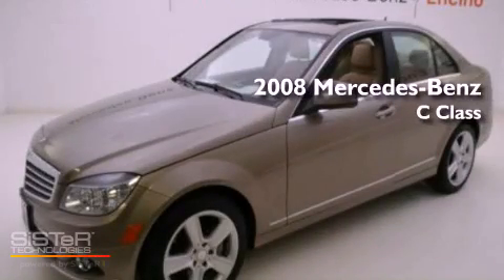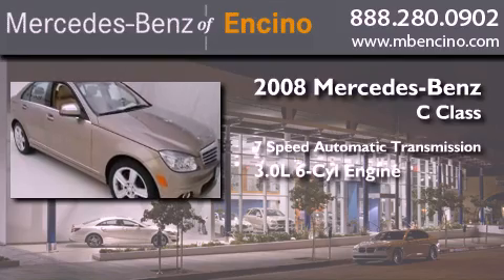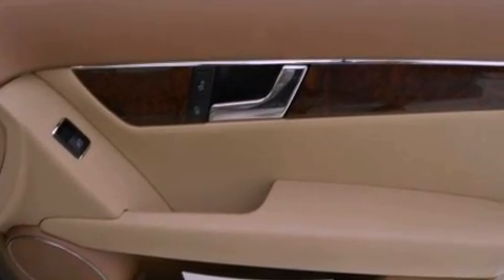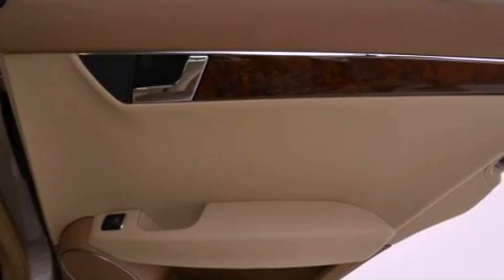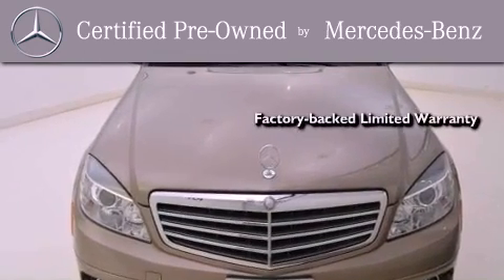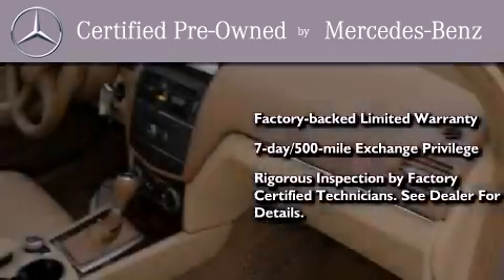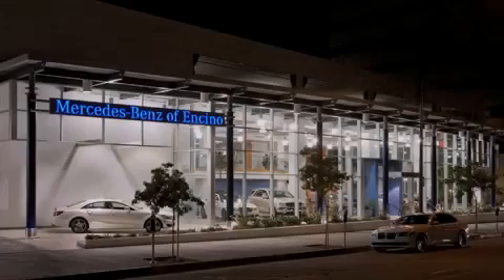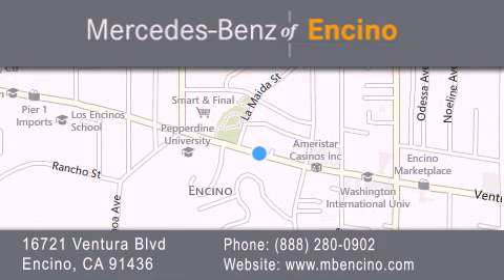Used 2008 Mercedes-Benz Encino CA 91436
We have been honored to serve the Encino CA area , we promise that your experience at our dealership will exceed your expectations !

 Year : 2008
 Make : Mercedes-Benz
 Model :
 Engine : V6 3.0 Liter
 Trans . : 7-Spd Automatic
 Exterior : Gold Mist
 Miles : 33,204
 Interior : Beige
 Stock : 61594T